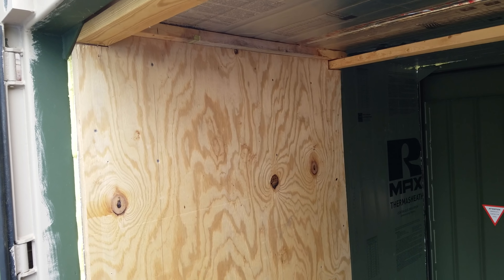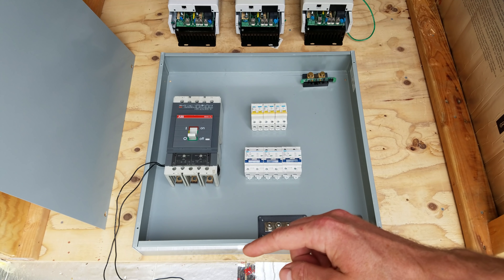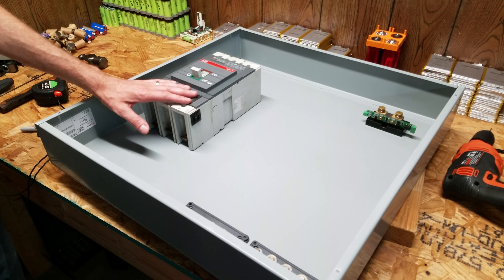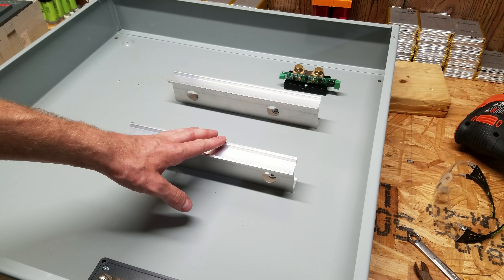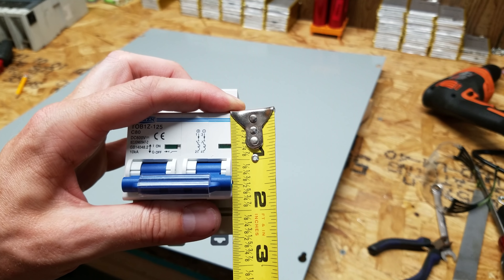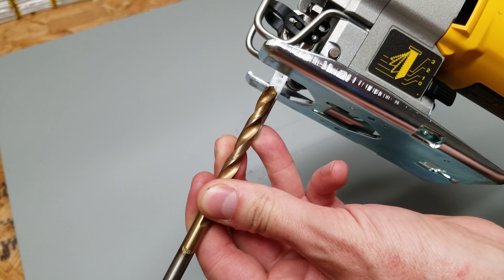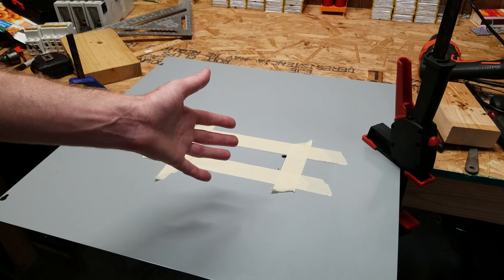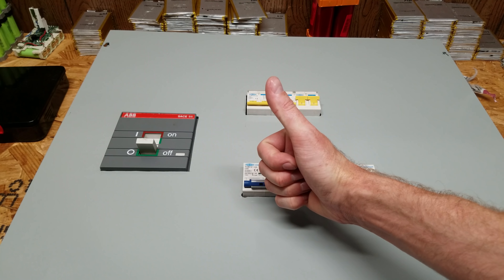Constructing the Battery Shed Electrical Cabinet, Breakers & Bus Bars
Mounting the main battery breaker, charge controller breakers, PV breakers, and combiner bus bars in a custom-built electrical cabinet. This will serve as the main power center for the new battery shed.

24x24x4 Junction Box...
ABB S5N Breaker...
PCM60X Charge Controller...
Tomzn 80A Breakers...
Tomzn 63A Breakers...